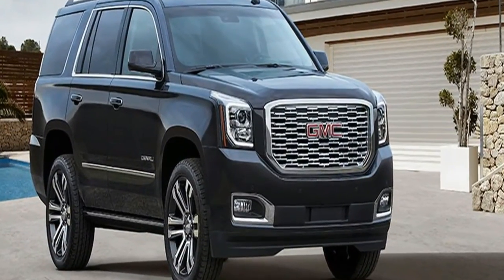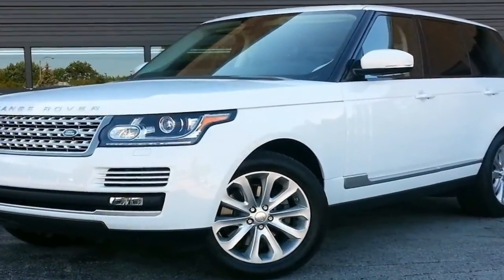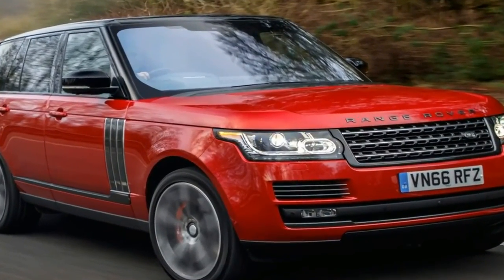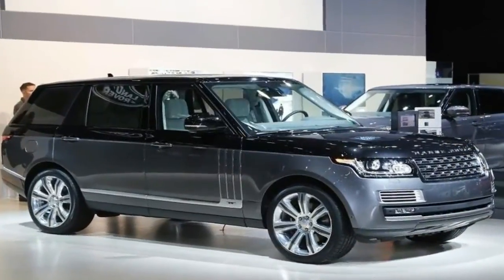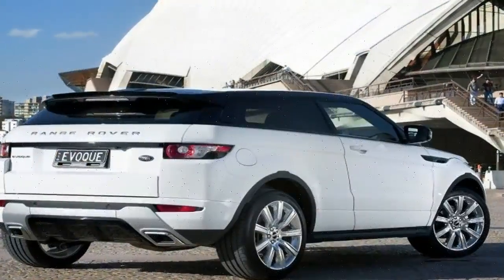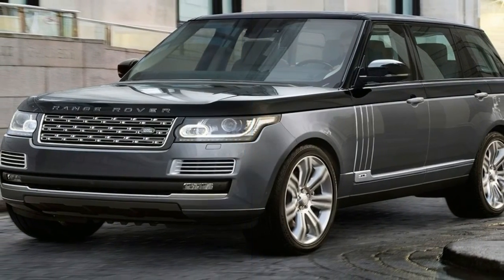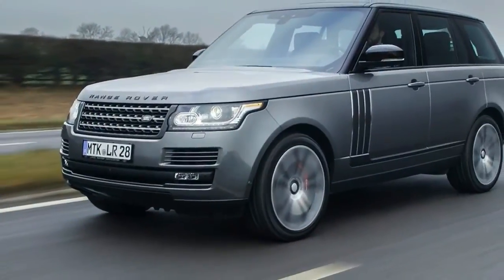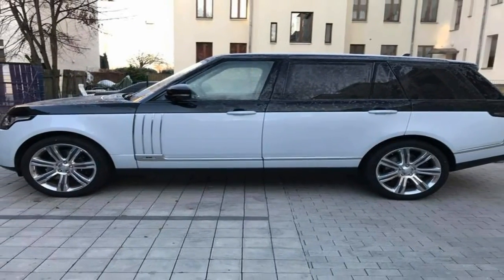HOT NEWS !!! 2018 Range Rover SVAutobiography Spec & Price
With the Bentley Bentayga now in play and the the Rolls-Royce Cullinan on the way, Land Rover had to step up its game in the British luxury sport-ute arena. We saw the next evolution of the iconic Range Rover when its ground-level 2018 models launched with the P400e hybrid option, and now we’re getting our first look at the penthouse view. The 2018 Range Rover SVAutobiography just broke cover in Los Angeles.
██████ GET DAILY UPDATES! NOW! ██████